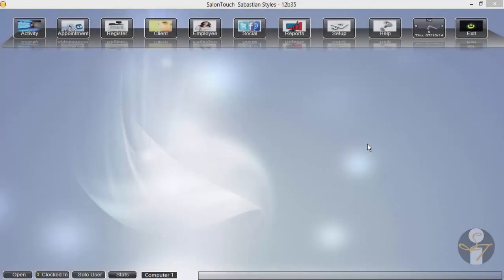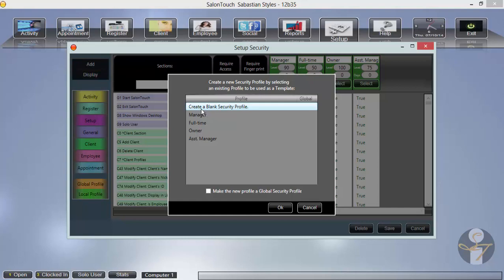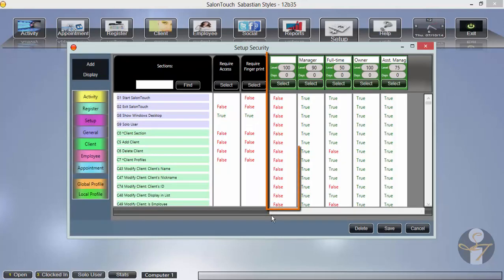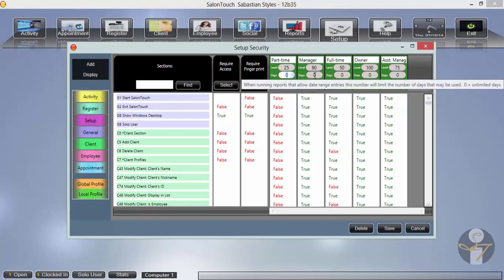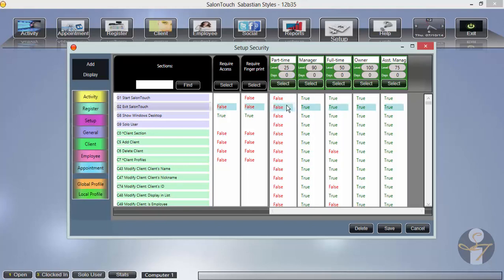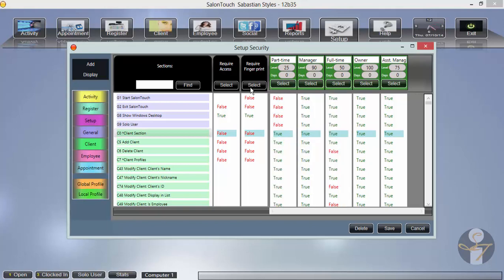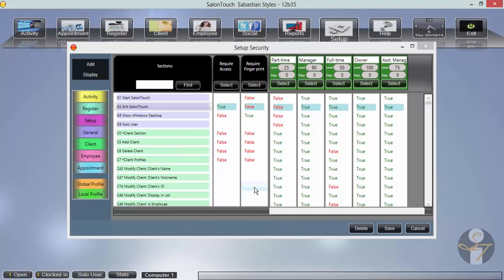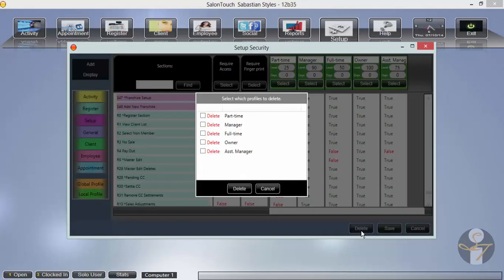Setting Up Security for SalonTouch Pearl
How to setup security for SalonTouch Pearl.